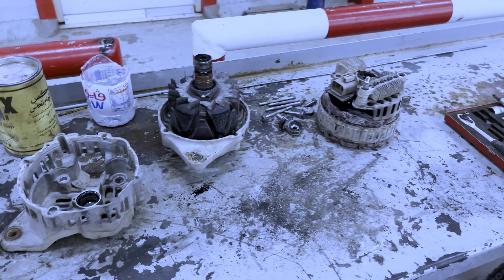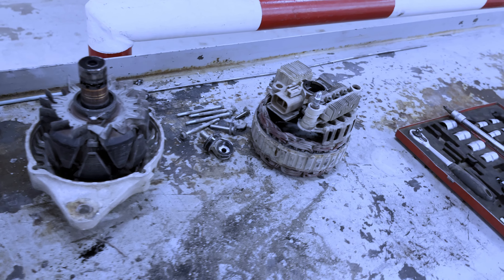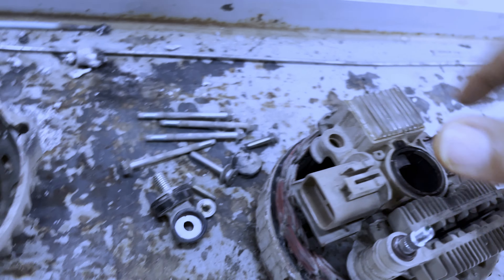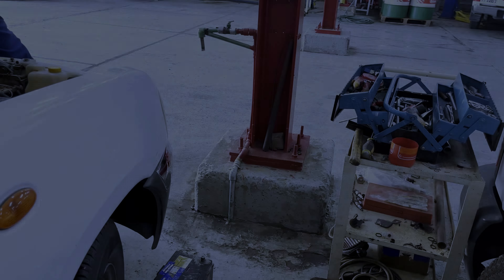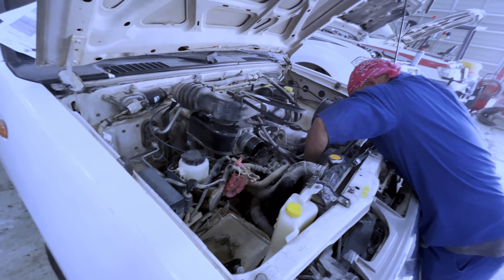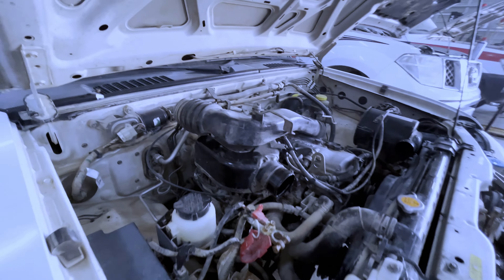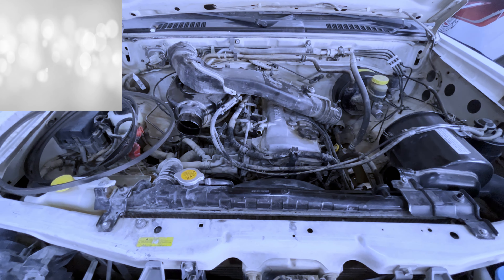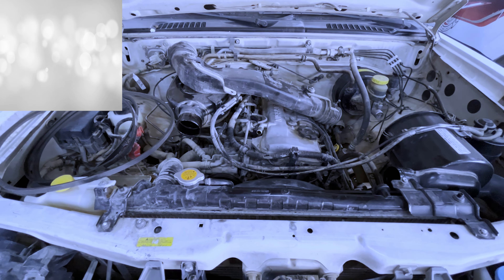Repairing Car Alternator of my Nissan Pick up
My Nissan Pickup car (a car given to me at my workplace)
Has a problem. The alternator does not generate power.
So, it took it to our organization workshop for repair…